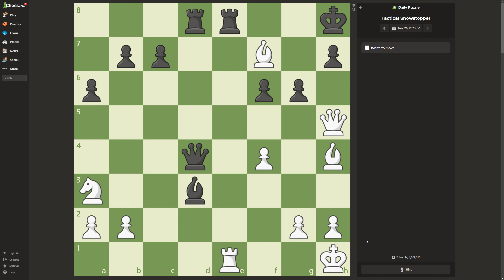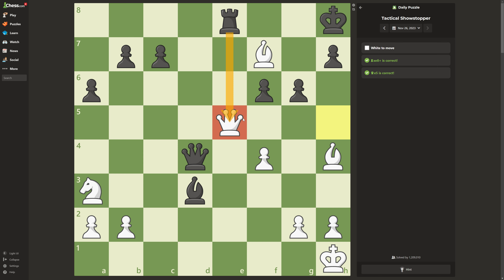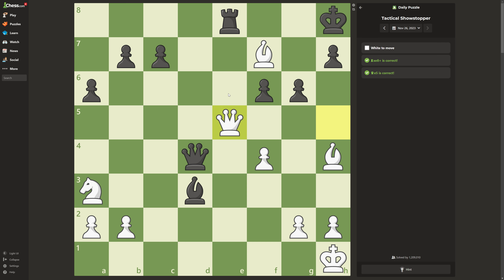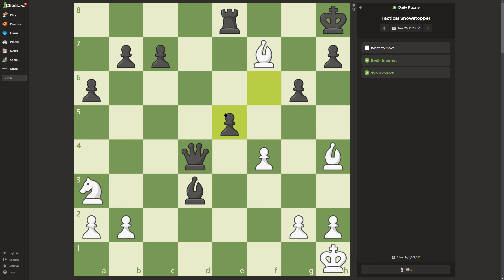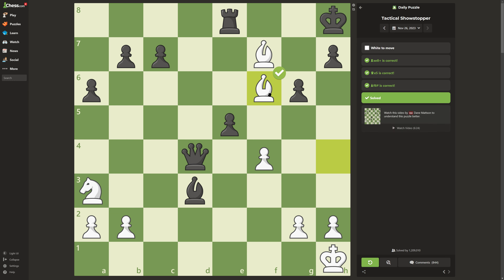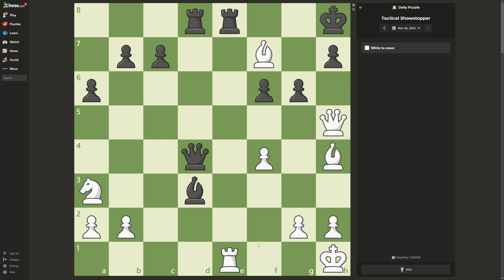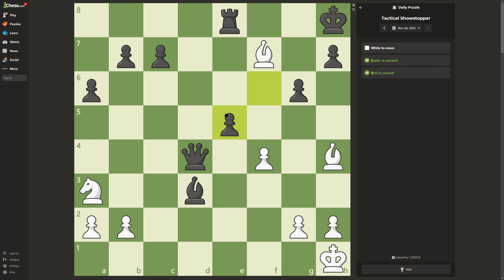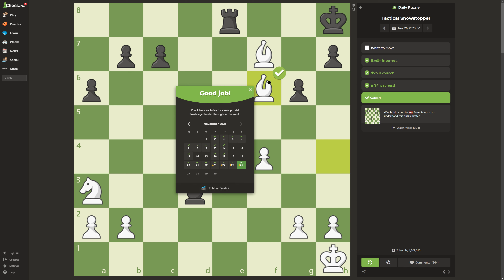THE IMMORTAL QUEEN!!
This is Day 44 of making chess videos until GothamChess comments.